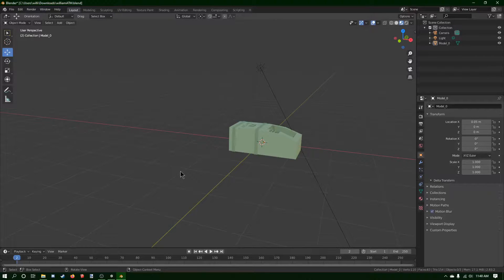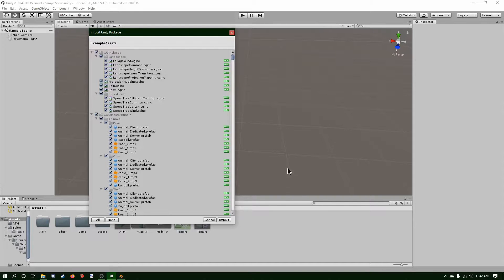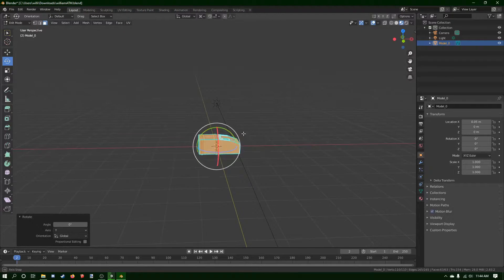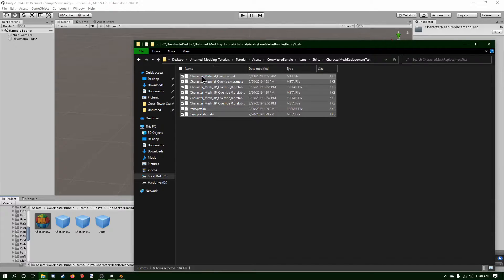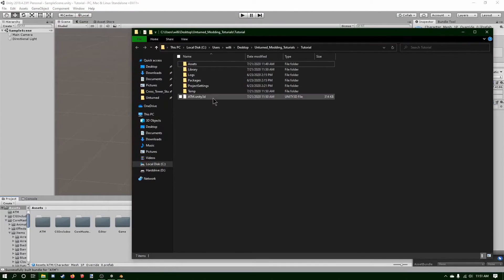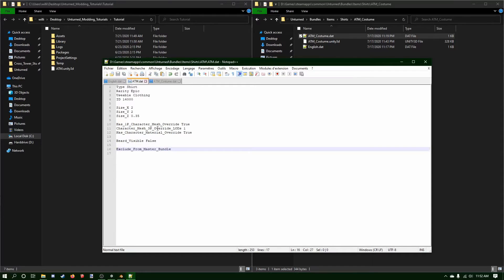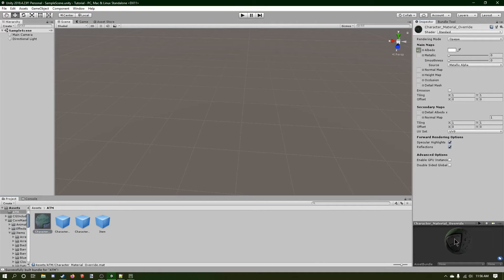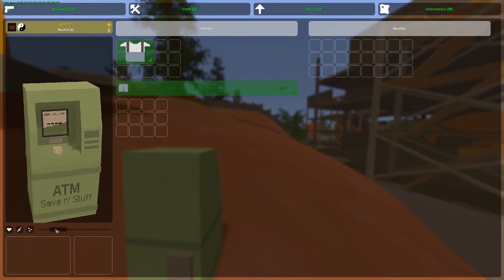Unturned Mods | Character Mesh Replacement Tutorial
Exclude_From_Master_Bundle

Hair_Visible false

Beard_Visible false

Visible_On_Ragdoll false